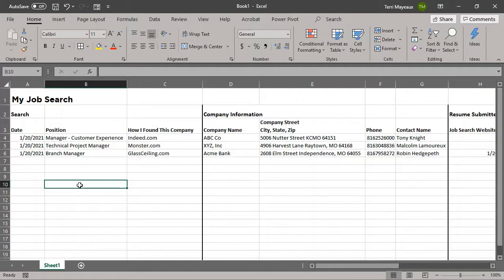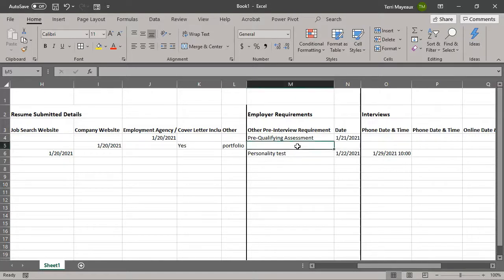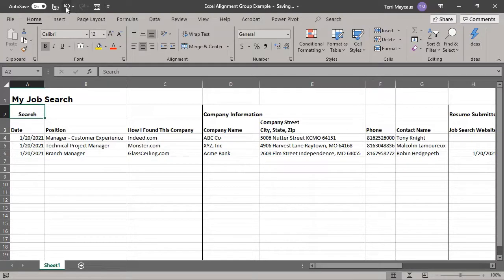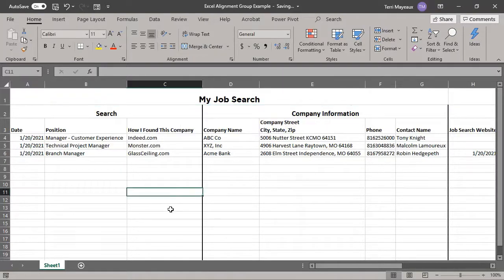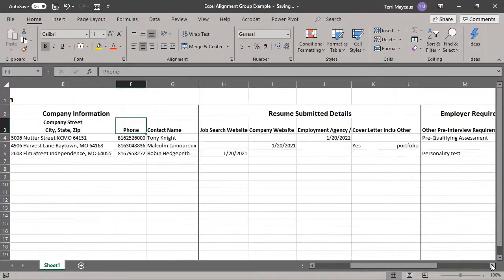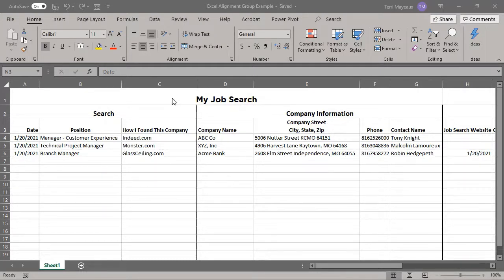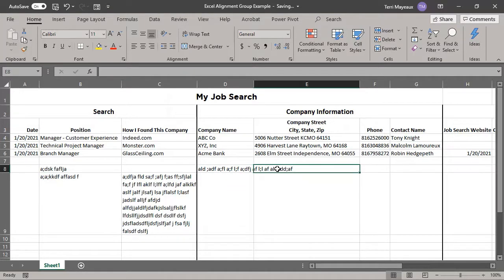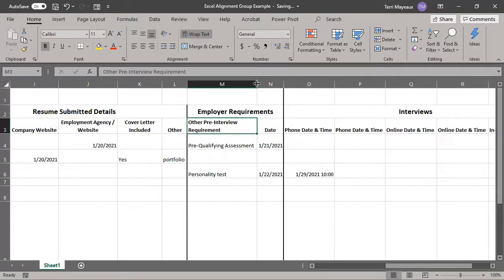Excel Basics - The Alignment Group | Technology Education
Align cell contents horizontally or vertically, rotate text, wrap text within cells, and merge cells for an outstanding spreadsheet.